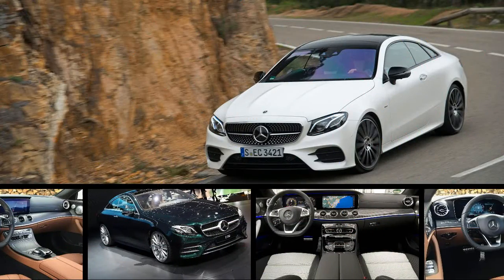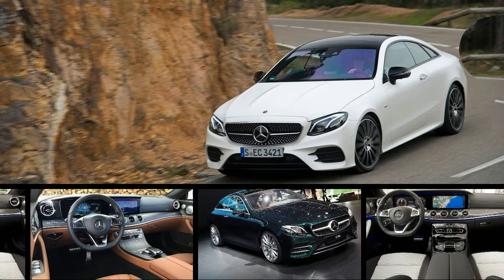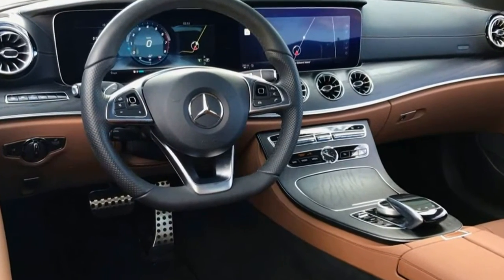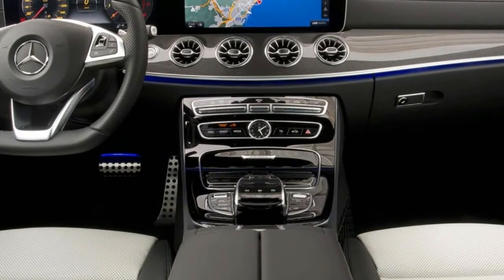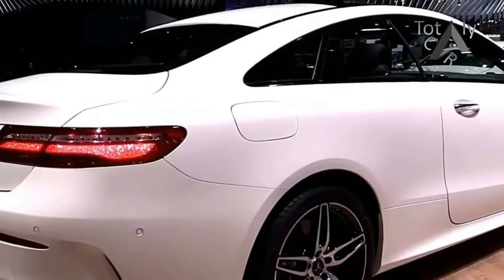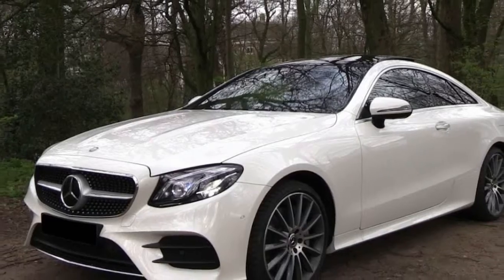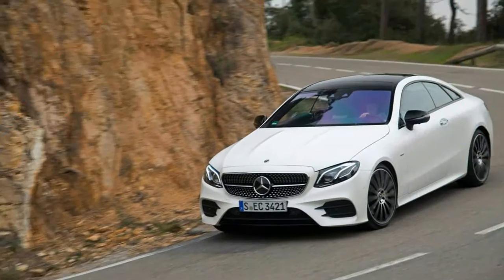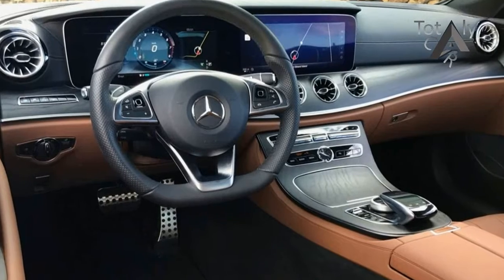LOOK THIS!!!2018 Mercedes E400 4Matic Cabriolet Exterior and Interior Price & Spec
LOOK THIS!!!2018 Mercedes E400 4Matic Cabriolet   Exterior and Interior Price & Spec - The new 2018 E400 Coupes in either rear-wheel drive or 4MATIC AWD and are larger in every dimension. The same holds true for the E400 Cabriolet. Both versions of the E400 now provide significantly increased rear seat passenger room.

Popular Post !